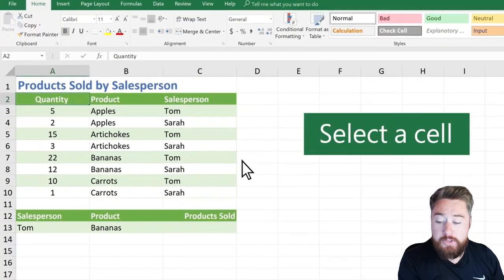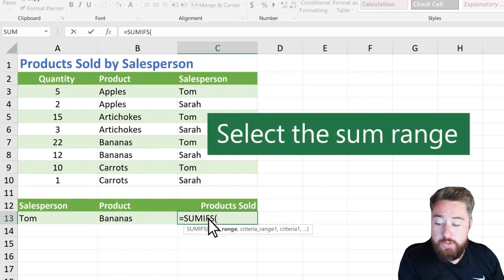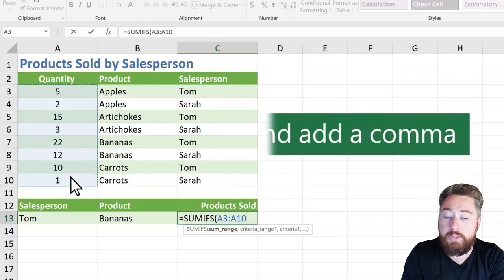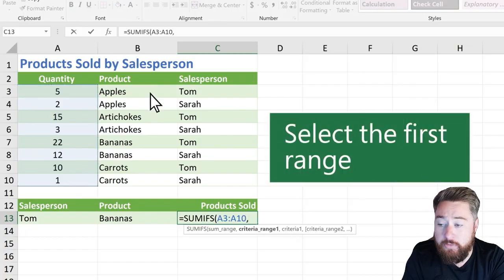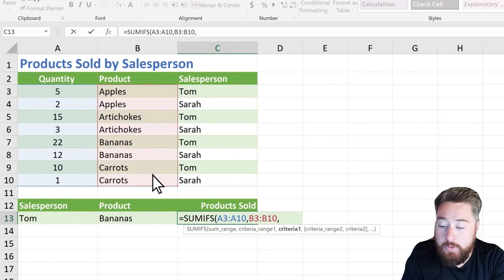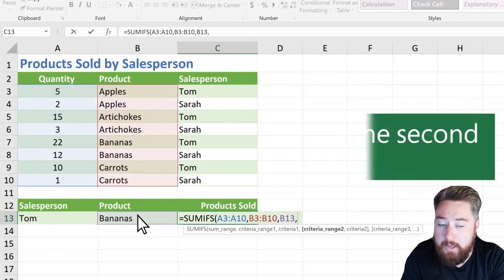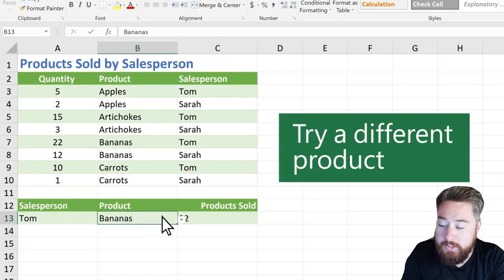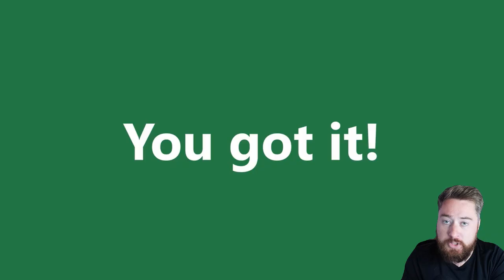How to use SUMIFS function in Microsoft Excel QUICKLY!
Need to add up values based on more than one condition? The SUMIFS function in Excel does exactly that – and it’s easier than you think! In this short tutorial, I’ll show you how to:
✅ Write the SUMIFS formula step by step
✅ Add numbers that match multiple conditions
✅ Use text, numbers, and ranges as criteria
✅ Apply it in a real-world example (sales data)

Perfect for anyone who wants to analyze data fast without complicated formulas.

📌 What you’ll learn in this video:

SUMIF vs. SUMIFS explained simply

Formula structure: =SUMIFS(sum_range, criteria_range1, criteria1, …)

How to sum data by text or numbers

Practical example in under a minute

⏱ Timestamps
00:00 – Intro: SUMIFS explained quickly
00:05 – What SUMIFS is used for
00:15 – Formula structure breakdown
00:30 – Example: sum sales by region & product
00:50 – Wrap-up & Excel pro tip